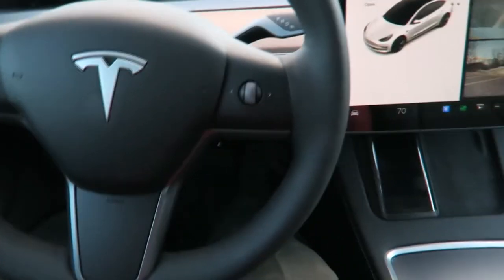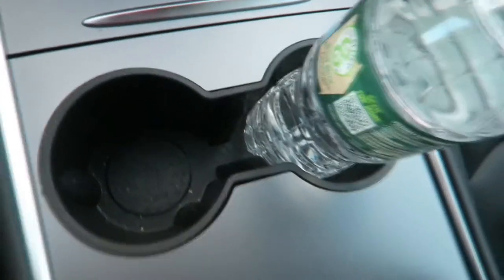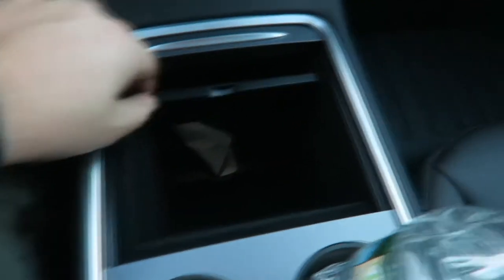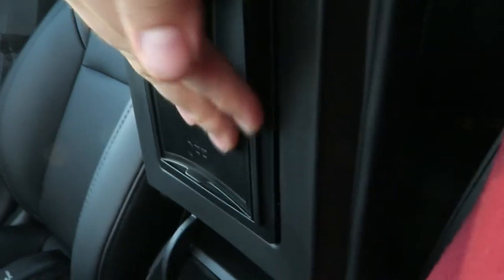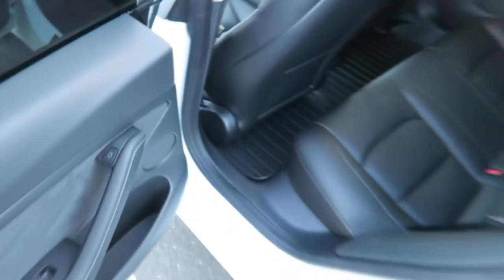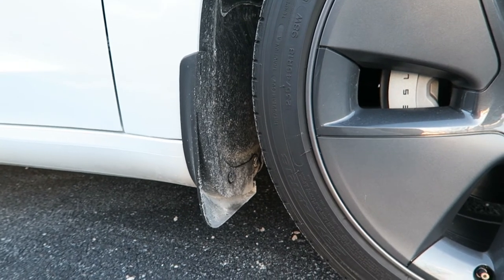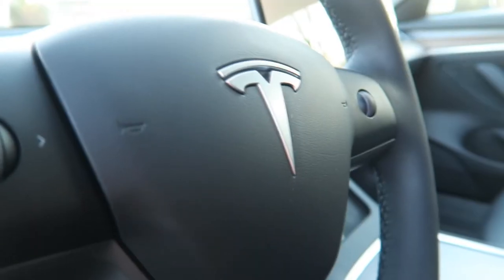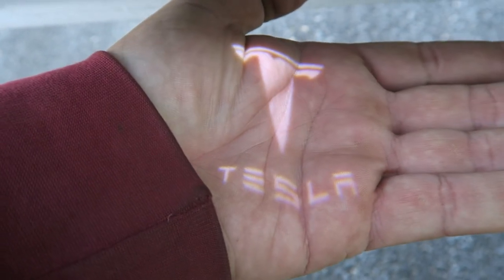Top 5 Accessories For Your Tesla When You Buy It!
These are the first 5 accessories I bought when I got my car, and I would highly recommend them to you as well if you have a Tesla Model 3! Links to purchase can be found below and I will be posting more accessory videos in the future as I did leave a few out!

Cup Holder
Center Console Organizer
Floor Mats
Mud Flaps
Puddle Lights
Screen Protector